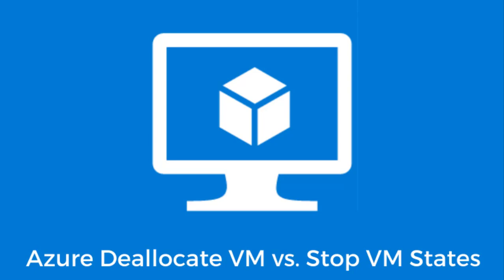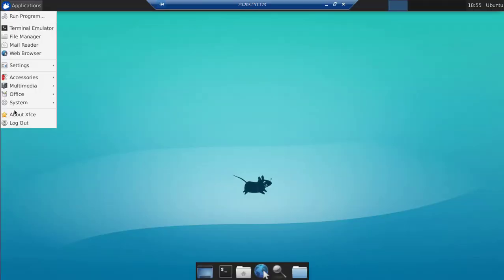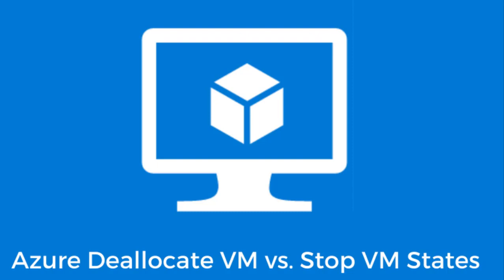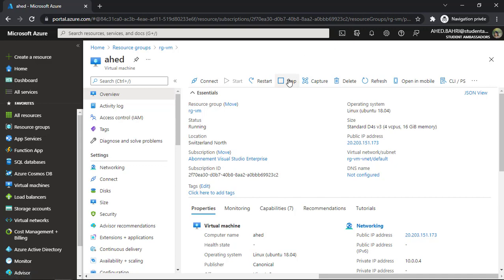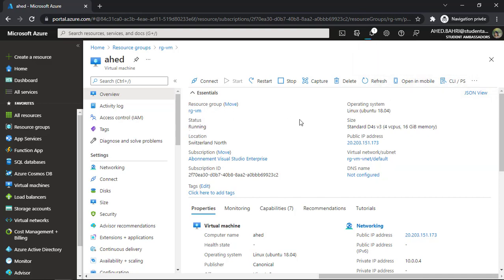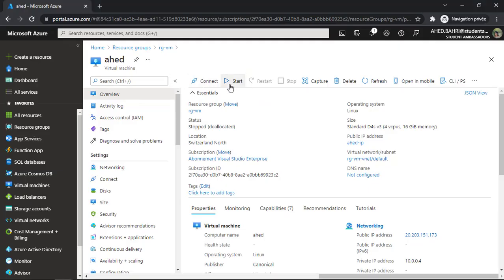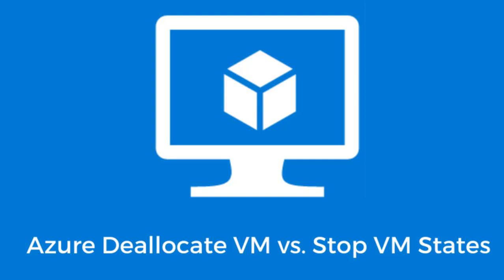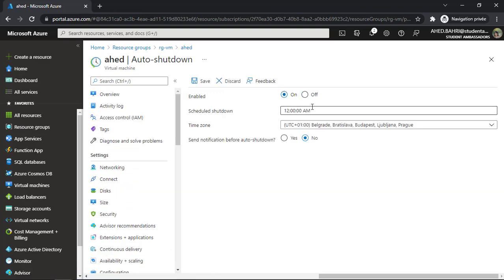How to Stop, Stop (Deallocated), Restart, and Auto-shutdown Linux VM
Stopped vs Stopped (Deallocated) Azure VM
How to stop or stop & deallocate VM
How to restart VM
Difference between Stopped and Stopped Deallocated
How to auto shutdown VM on Microsoft Azure